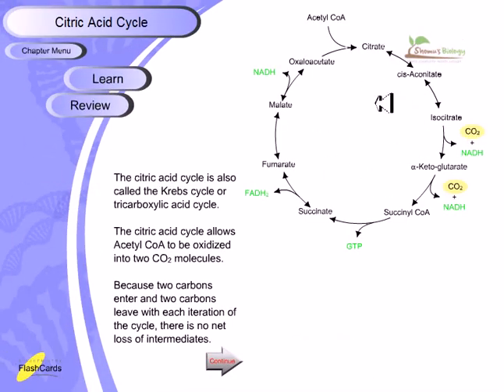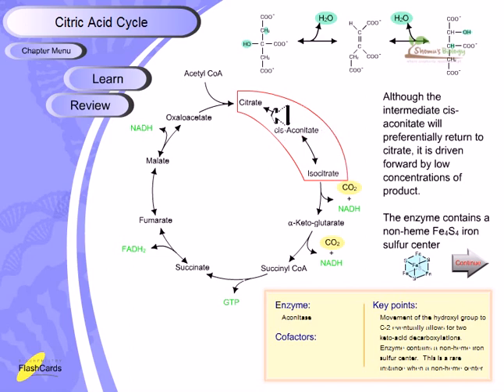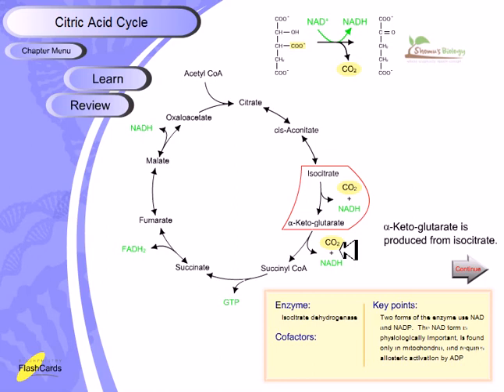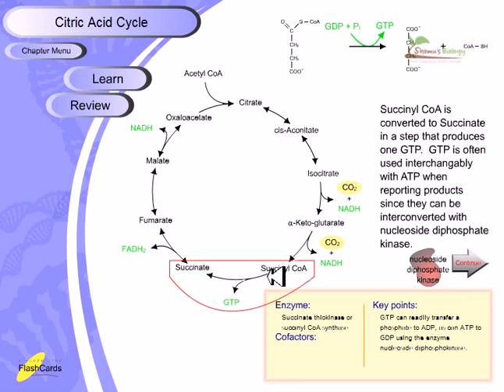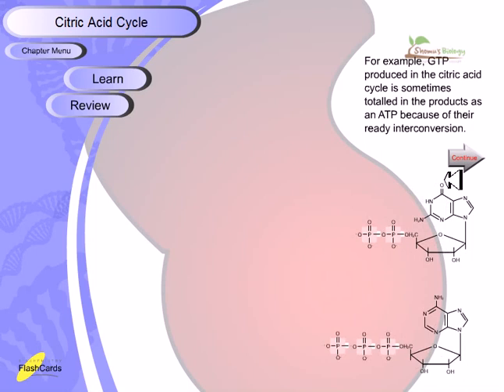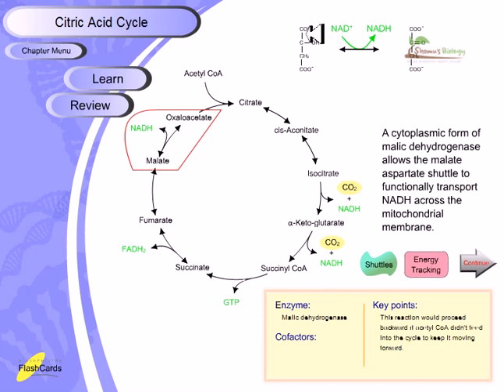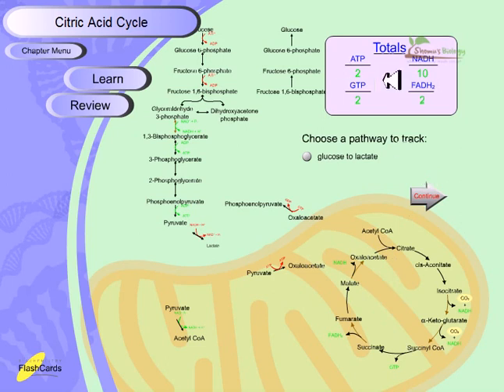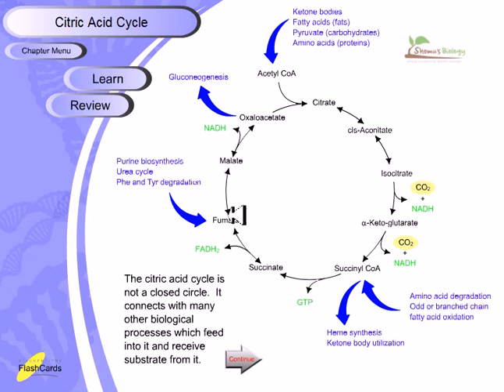Citric acid cycle biochemistry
Lecture on Citric acid cycle biochemistry.
The citric acid cycle — also known as the tricarboxylic acid cycle (TCA cycle), the Krebs cycle, or the Szent-Györgyi--Krebs cycle[1][2] — is a series of chemical reactions used by all aerobic organisms to generate energy through the oxidization of acetate derived from carbohydrates, fats and proteins into carbon dioxide. In addition, the cycle provides precursors including certain amino acids as well as the reducing agent NADH that is used in numerous biochemical reactions. Its central importance to many biochemical pathways suggests that it was one of the earliest established components of cellular metabolism and may have originated abiogenically.[3]

The name of this metabolic pathway is derived from citric acid (a type of tricarboxylic acid) that is first consumed and then regenerated by this sequence of reactions to complete the cycle. In addition, the cycle consumes acetate (in the form of acetyl-CoA) and water, reduces NAD+ to NADH, and produces carbon dioxide. The NADH generated by the TCA cycle is fed into the oxidative phosphorylation pathway. The net result of these two closely linked pathways is the oxidation of nutrients to produce usable energy in the form of ATP.

In eukaryotic cells, the citric acid cycle occurs in the matrix of the mitochondrion. Bacteria also use the TCA cycle to generate energy, but since they lack mitochondria, the reaction sequence is performed in the cytosol with the proton gradient for ATP production being across the plasma membrane rather than the inner membrane of the mitochondrion.

The components and reactions of the citric acid cycle were established in the 1930s by seminal work from the Nobel laureates Albert Szent-Györgyi[4] and Hans Adolf Krebs.[5] Source of the article published in description is Wikipedia. I am sharing their material. © by original content developers of Wikipedia.